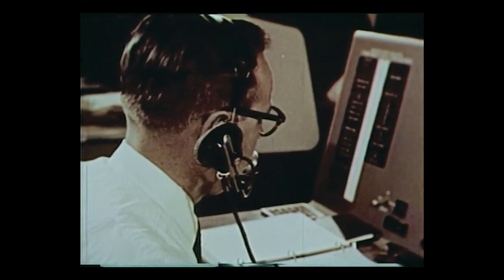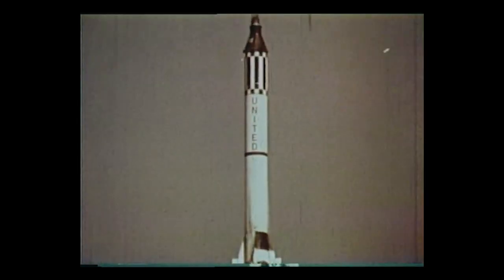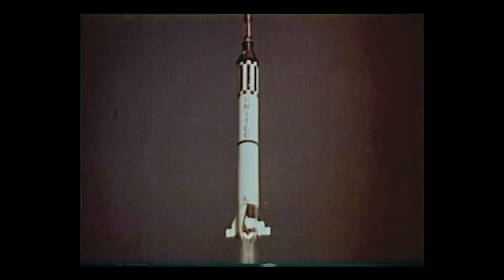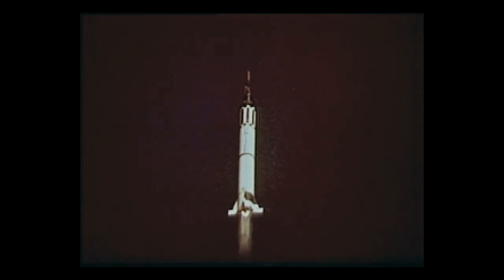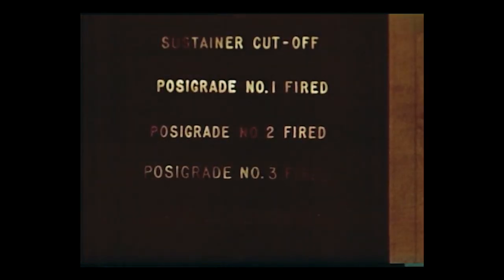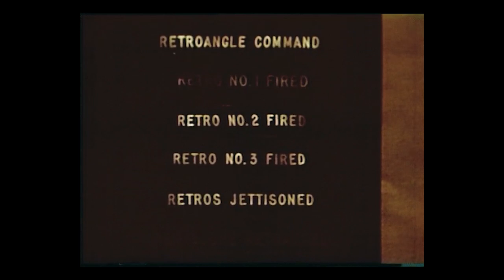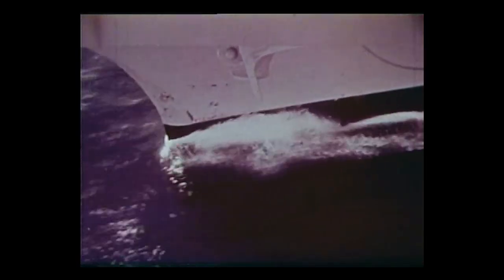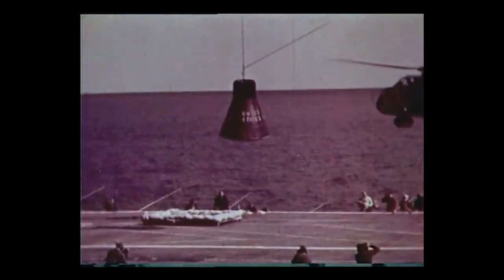Manned Space History | The First Launch of Project Mercury | December 19 1960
Mercury Redstone 1A | Redstone Rocket | Mercury Redstone Rocket | Mercury Red Stone

On this edition of @mannedspace1187  we remember the first successful launch of America's Project Mercury.

Flown on December 19, 1960, Mercury-Redstone 1A (MR-1A) was launched from LC-5 at Cape Canaveral, Florida. The mission objectives of this uncrewed suborbital flight were to qualify the spacecraft for space flight and qualify the system for an upcoming primate suborbital flight. The spacecraft tested its instrumentation, posigrade rockets, retrorockets and recovery system. The mission was completely successful.

This video shows the launch as it happened and features vintage NASA narration describing the mission.